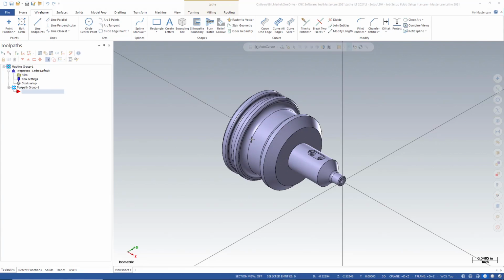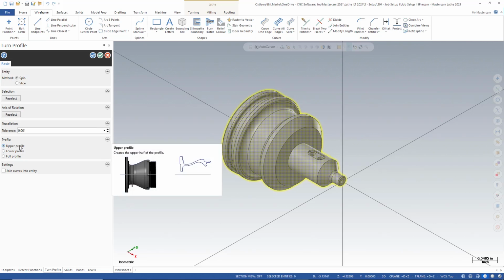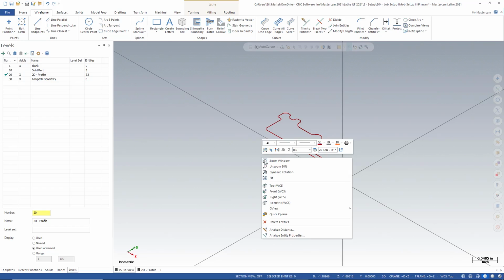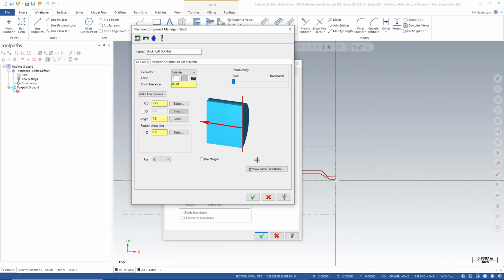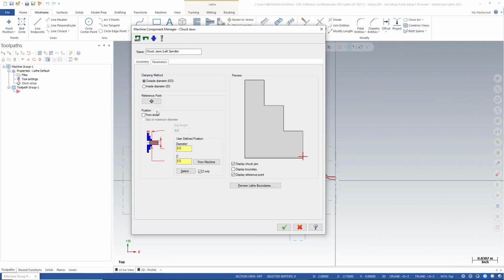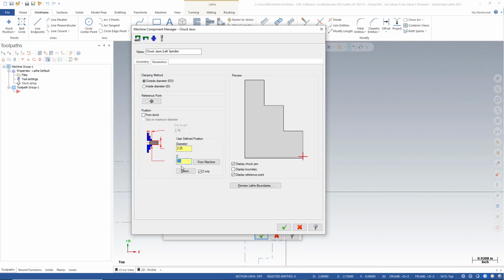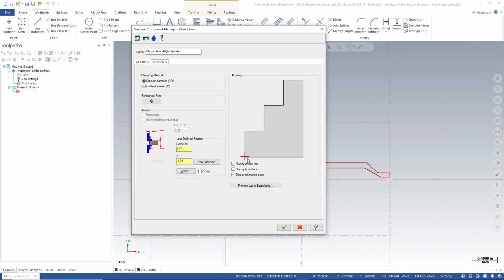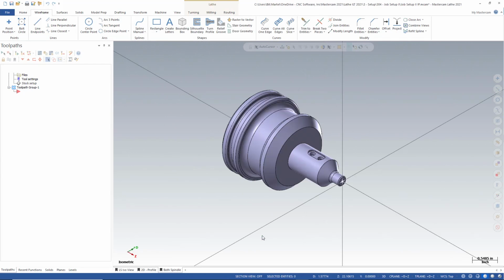MasterCAM2021 数车教程（英语） 第11集 3 4 作业设置 II Job Setup II 1080P